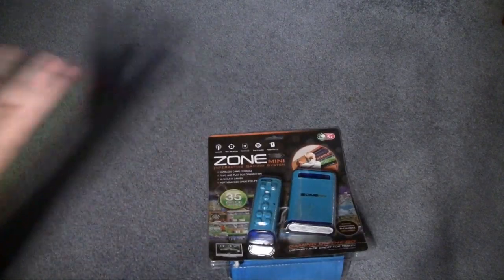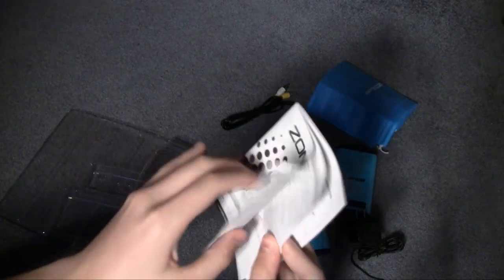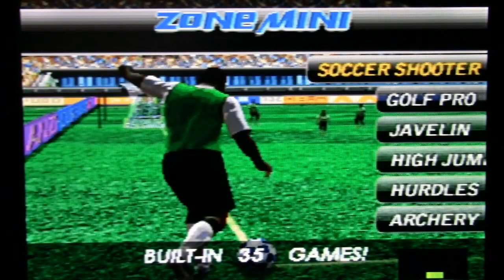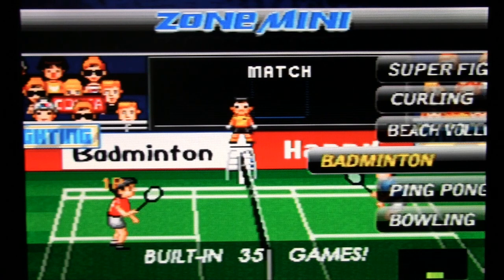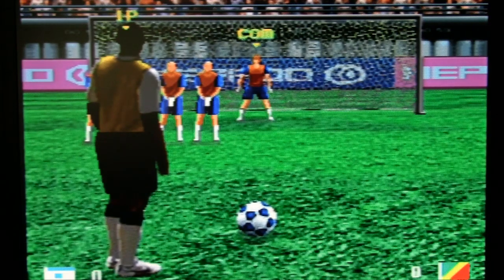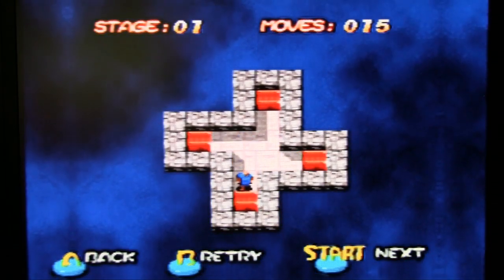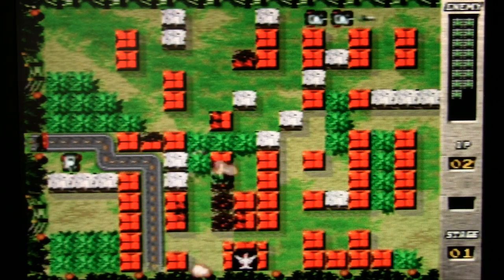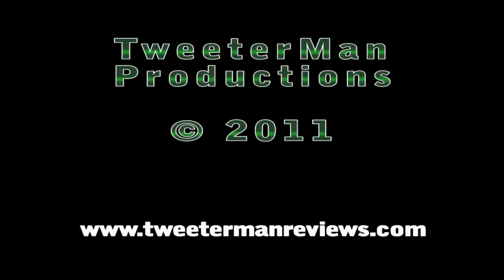Zone Mini Review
Just because this Zone console is smaller than the Zone 40 and 60 in terms of content and physical size doesn't mean it's worse... it's just as bad.

See videos earlier by going to my website! They're posted there first!